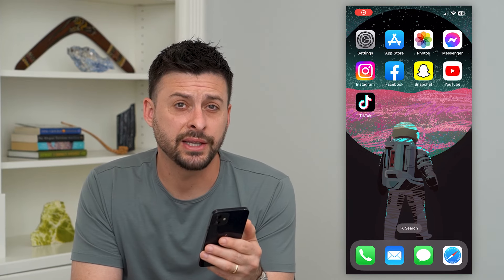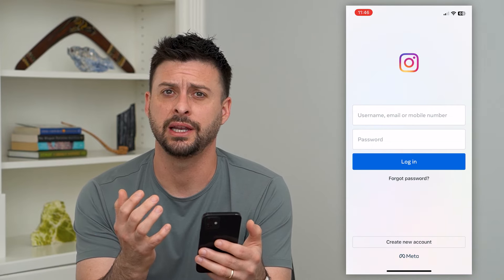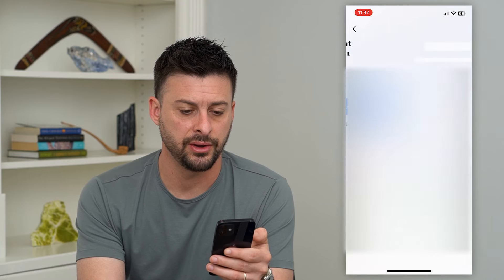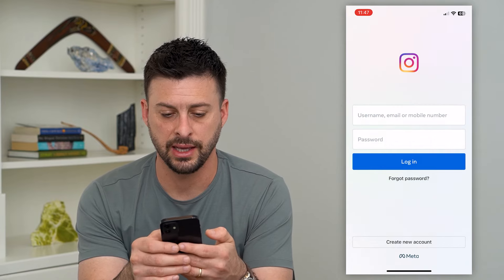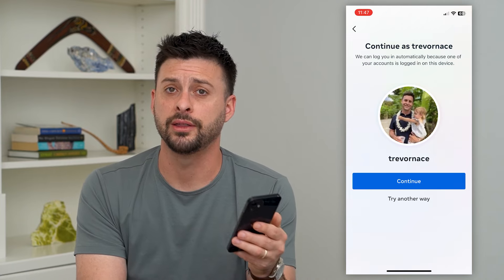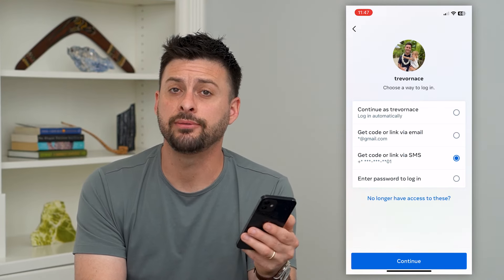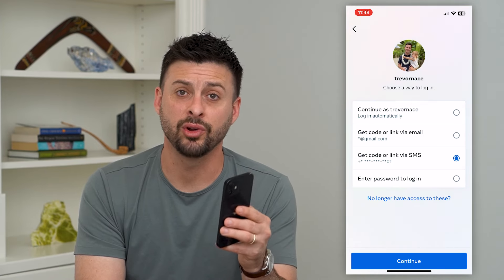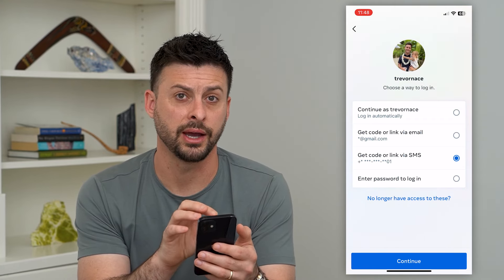How To Reset Instagram Password If You Forgot It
Let's reset your Instagram password for your account even if you forgot what your old password was.